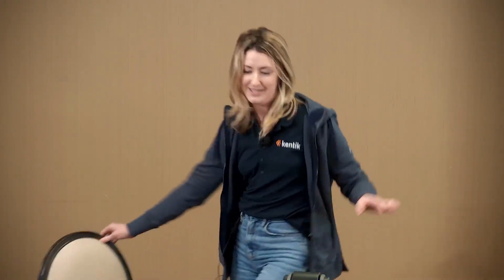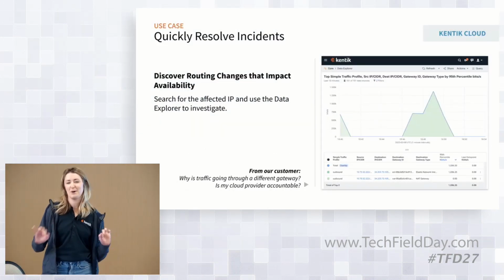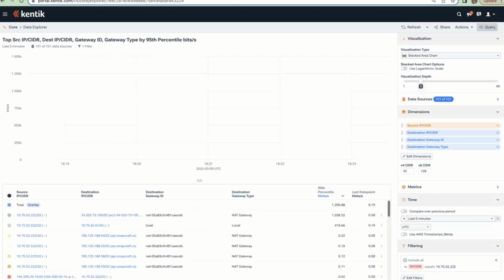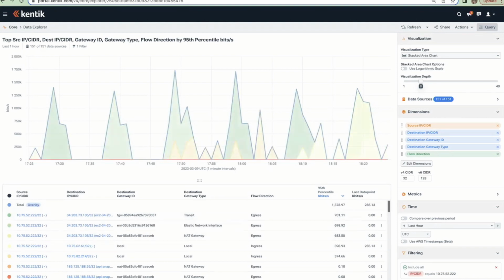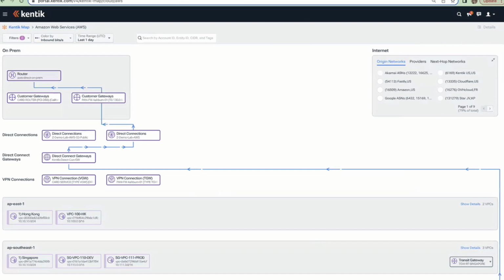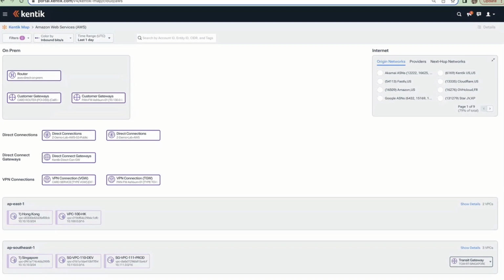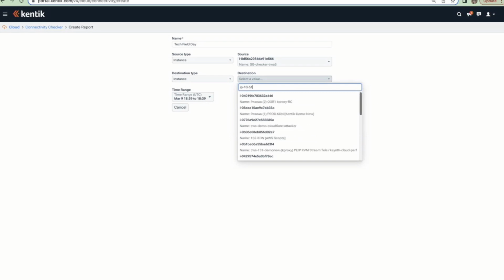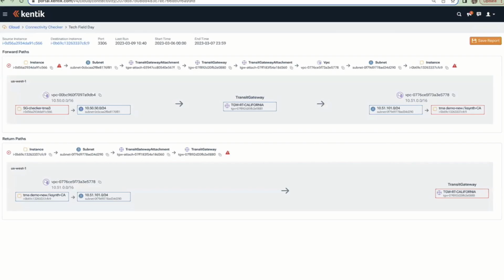Solving Faster in the Cloud Hybrid Infrastructure Observability with Kentik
This presentation will highlight practical examples of using Kentik to solve common application problems. How can you quickly use Kentik to discover misconfigured Security Groups, Access Control Lists, or Routing Tables? We’ll explore how practitioners serving distributed teams or customer workloads can tighten up policies, impact costs, and unblock their colleagues with cloud infrastructure observability that starts with the network.

Presented by Rosalind Whitley, Director of Product Marketing

Recorded live in Silicon Valley on March 9, 2023. for more information.